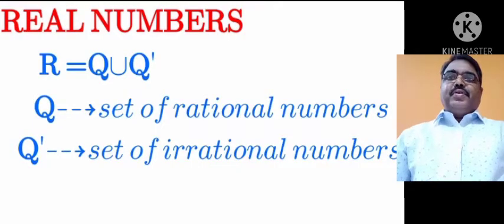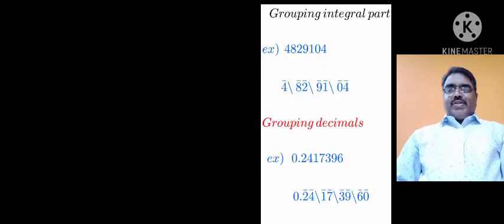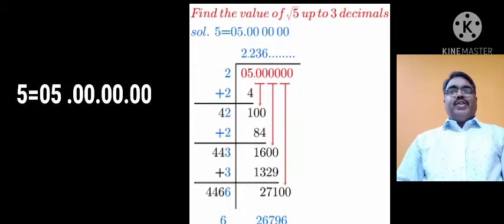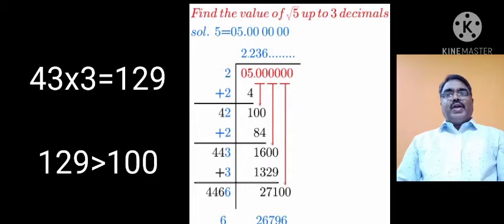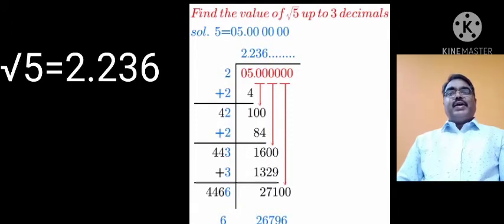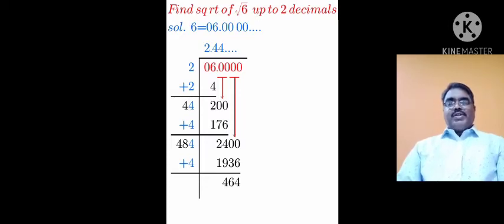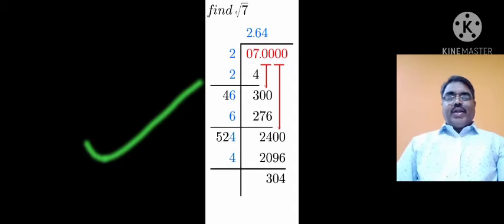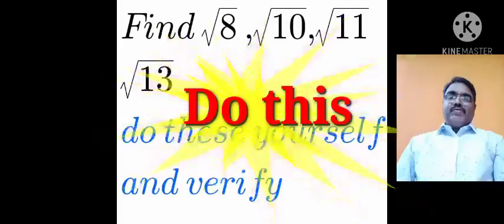LONG DIVISION METHOD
For finding square roots